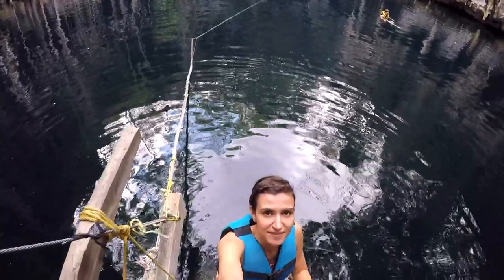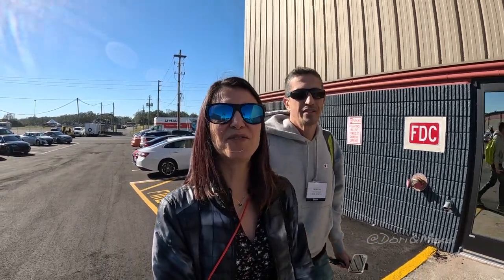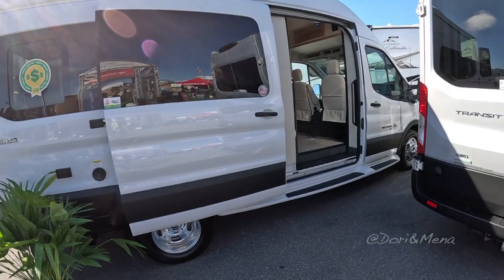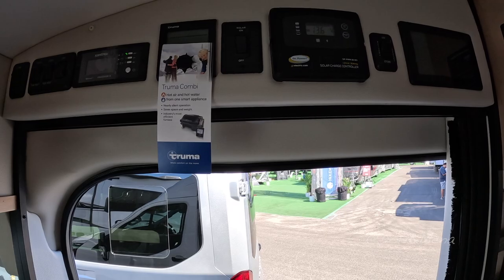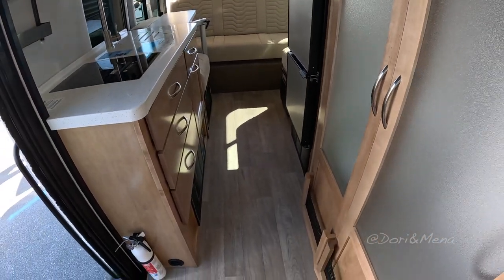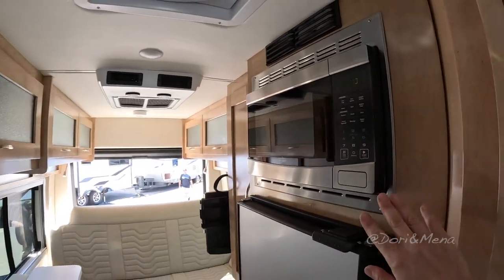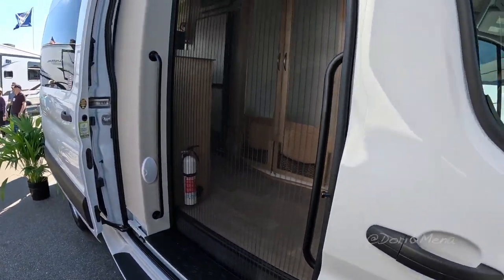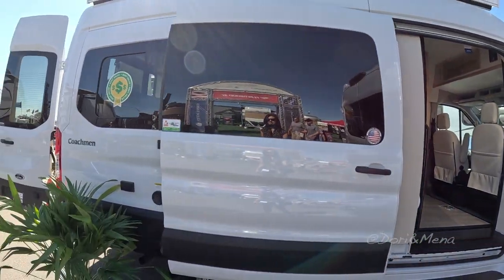New 2023 Coachmen Beyond Class B RV on Ford Transit Chassis + Li3 Lithium Package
The New 2023 Coachmen Beyond Class B RV with Li3 Lithium Package is the epitome of modern sophistication and innovation.

This Class B motorhome sets a new standard for luxury and functionality, featuring a sleek design and advanced features. With its Ford Transit chassis and Li3 Lithium Package, this RV offers reliable performance and extended power capabilities for your adventures. Step inside to discover a tastefully designed interior with premium finishes, comfortable sleeping accommodations, and a well-equipped kitchenette. The Coachmen Beyond Class B RV is perfect for those who demand the utmost in style, comfort, and technology on the open road.

Experience the next generation of Class B motorhomes with this cutting-edge Coachmen model and embark on your journeys in unparalleled style and convenience.

Florida RV Super Show @frvta